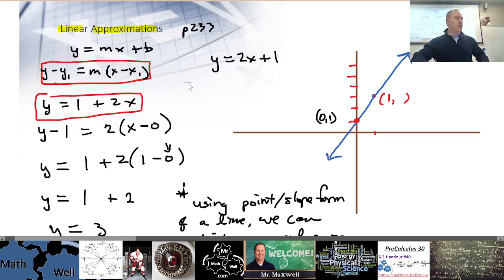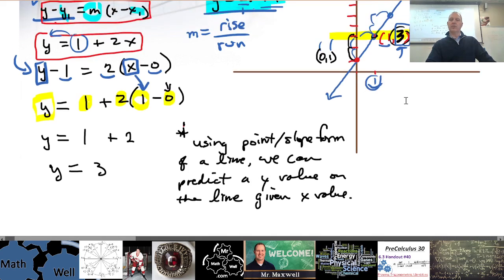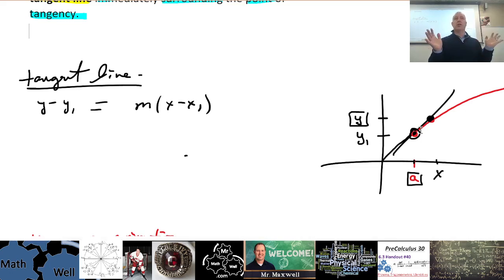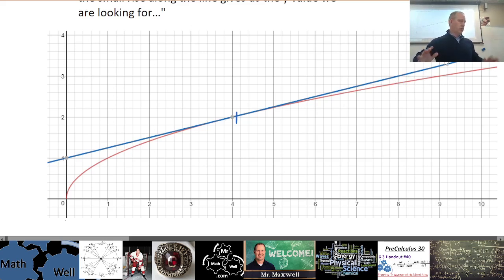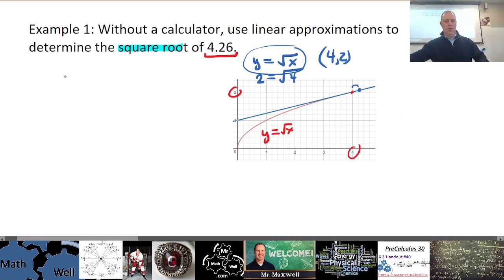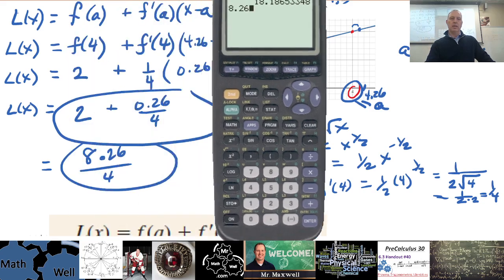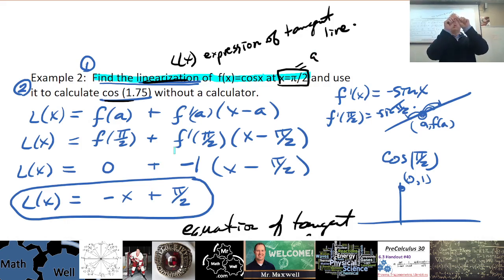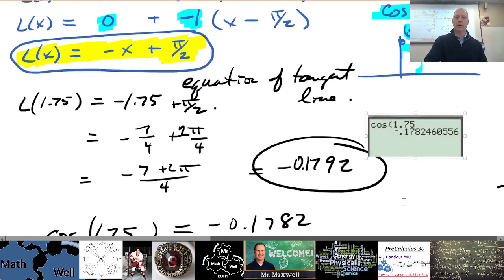AP Calculus 30L - Linear Approximation (Mr. MathWell Lesson 2024)